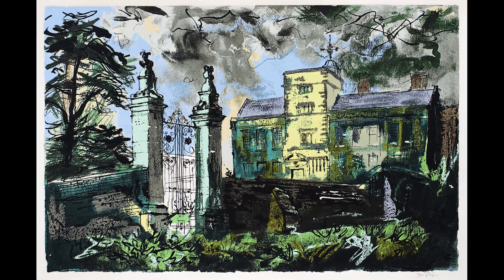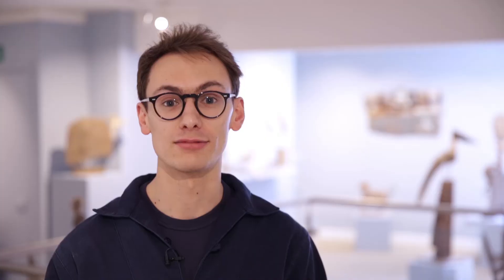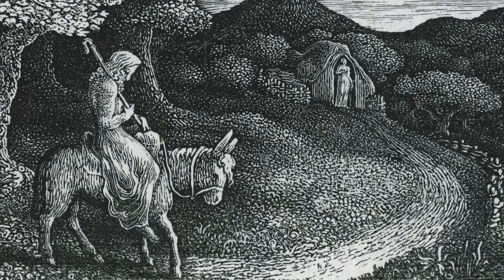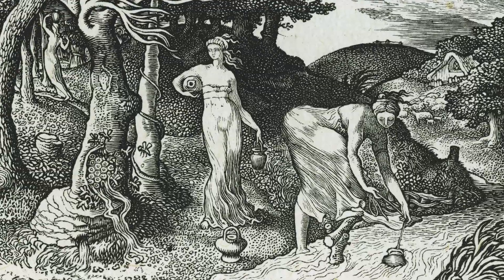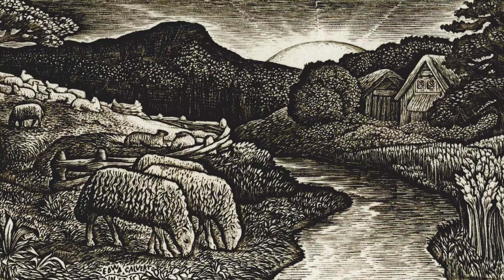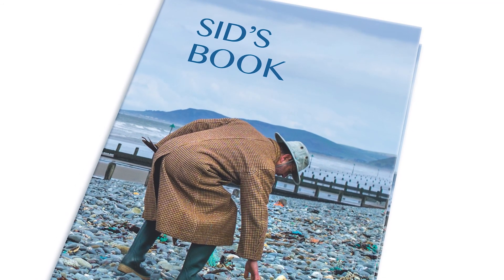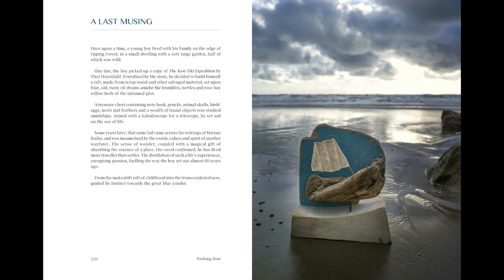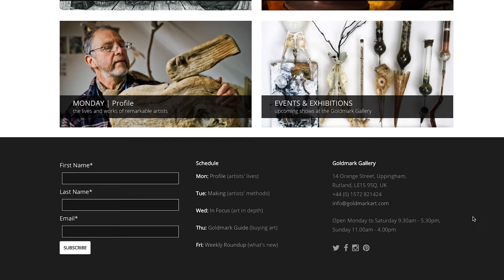Weekly Roundup | Exquisite Edward Calvert Engravings & Sid Burnard Exhibition | 6/5/16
A weekly roundup of recent acquisitions at the gallery with work by John Piper, Alfred Cohen, very scarce engravings by Edward Calvert and a sneak peak at our Sid Burnard exhibition and book launch. Visit discover.goldmarkart.com and goldmarkart.com for more.